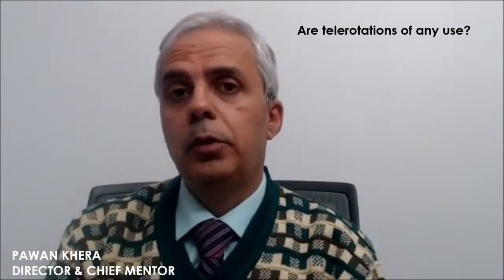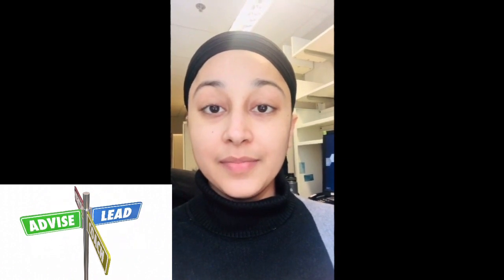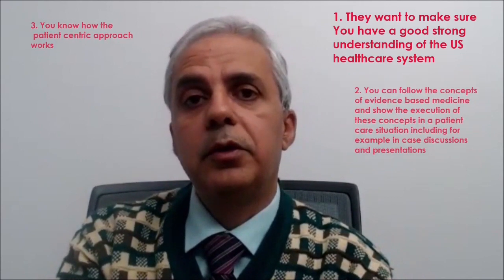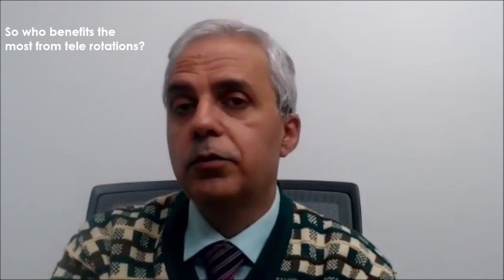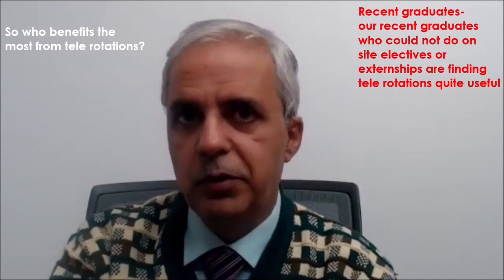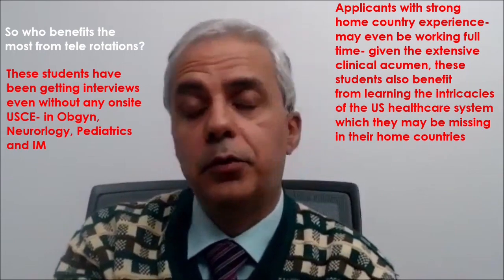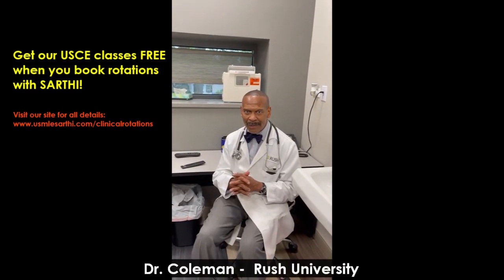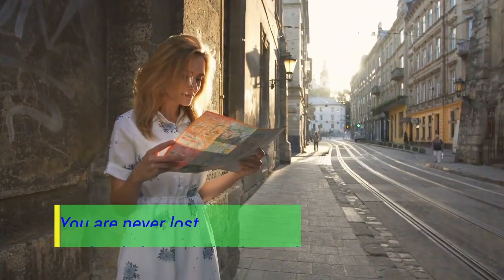Online US clinical experience: Telerotation for IMGs, a viable option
What are online US clinical experience options? are telerotations for IMGs a viable option? Sarthi students and Rush University faculty discuss online or tele US clinical experience USCE, and if you can't travel how to make best use of telerotation USCE.  We also discuss which profiles benefit from telerotaations as US clinical experience, recent graduates with high USMLE step scores or older graduates with extensive home country experience.